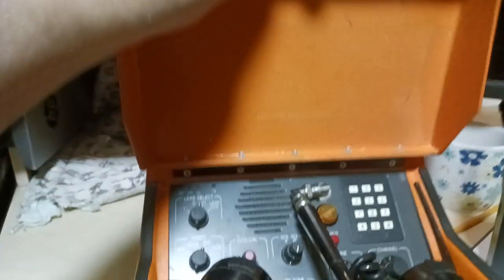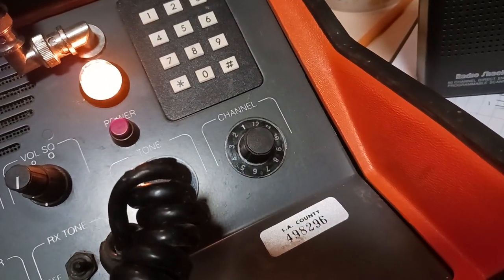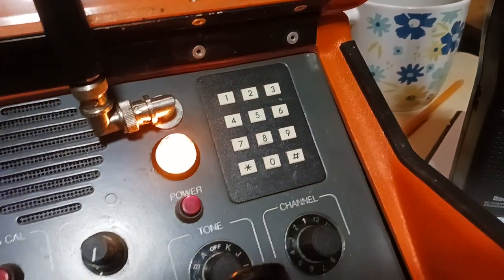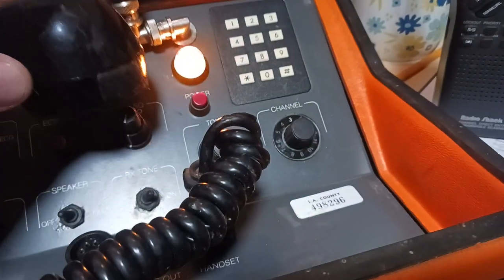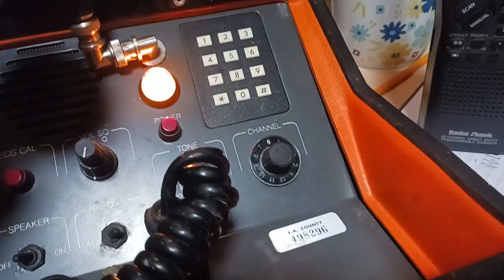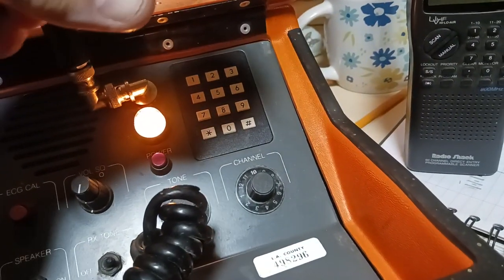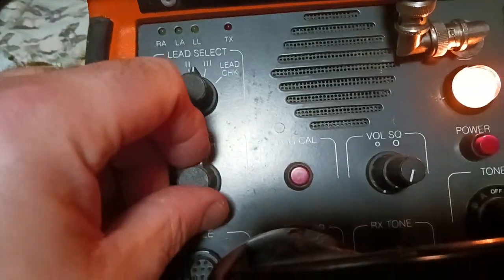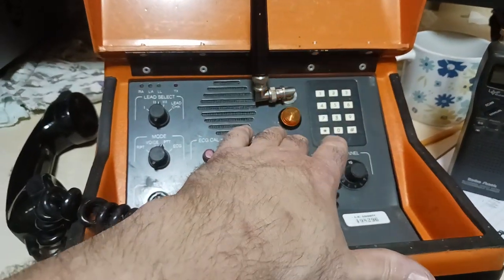Biocom 3550 - Part 1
Video of testing the transmit, DTMF and ECG Lead Check functions on my Biocom Biophone 3550 after installing new batteries.

The Biocom 3550 is the successor to the Biocom 3502 made famous by Johnny and Roy in the TV show Emergency!